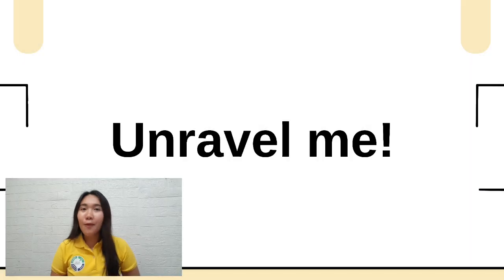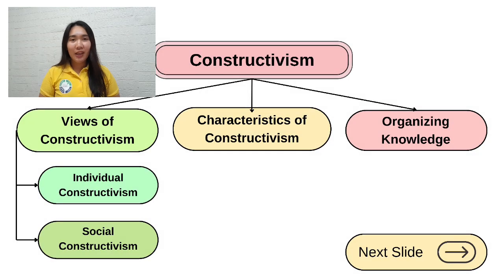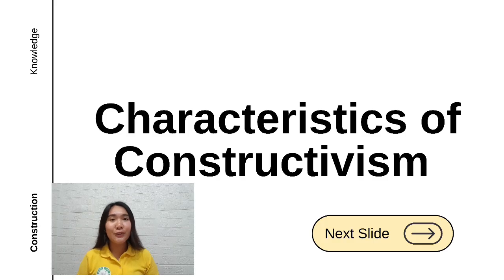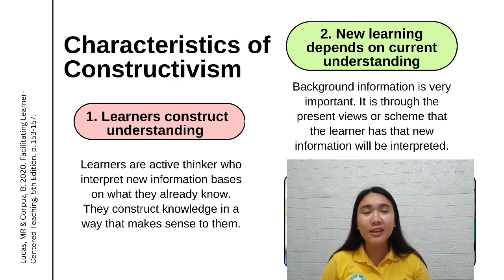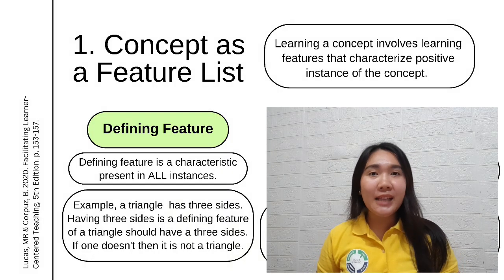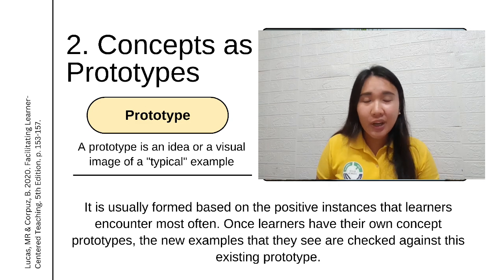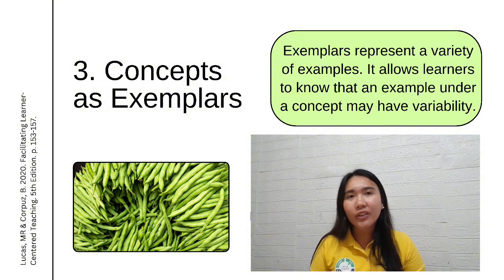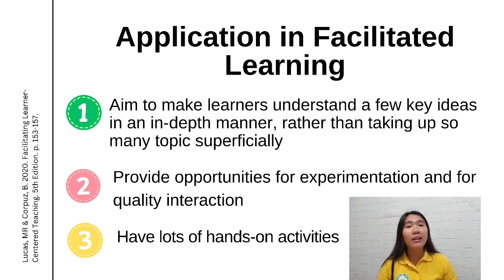EDUC 8 - Constructivism (Concept of Learning / Construction of Knowledge)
This a partial fulfillment on our subject EDUC 8